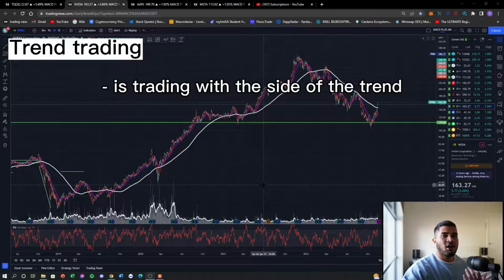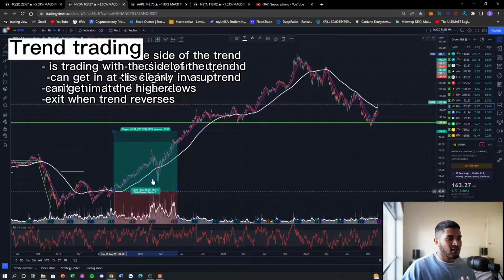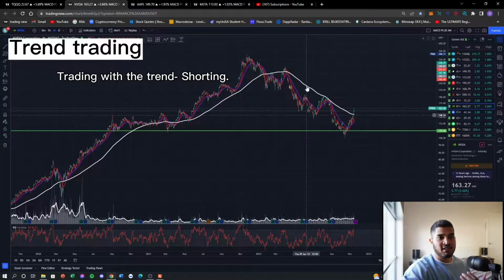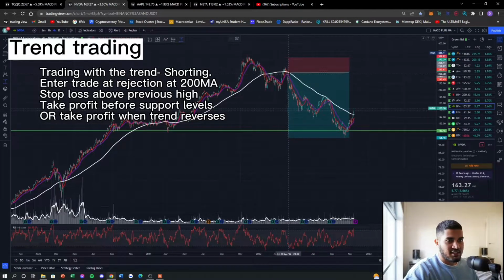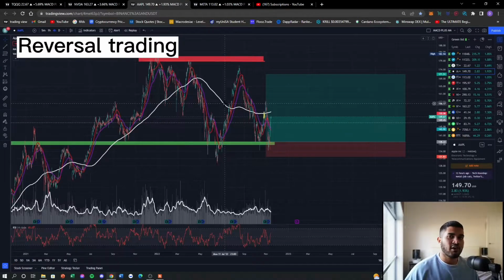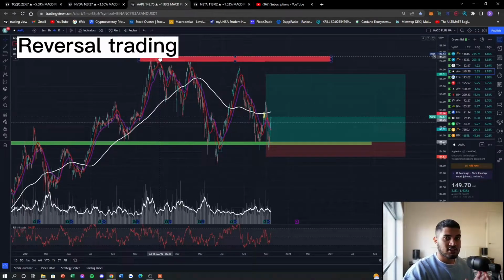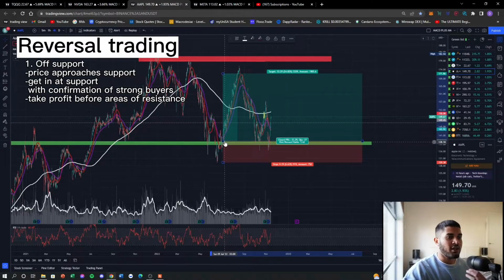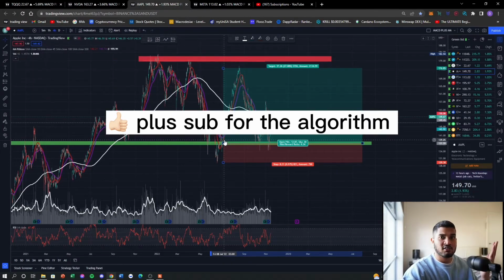Best trading strategy for beginners: what has higher potential profit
In this video we will quickly go through the best strategy available when you are starting out and how you can make money in a bull or bear market.